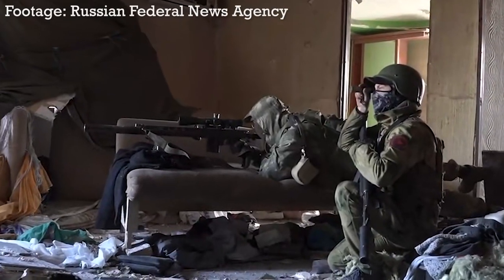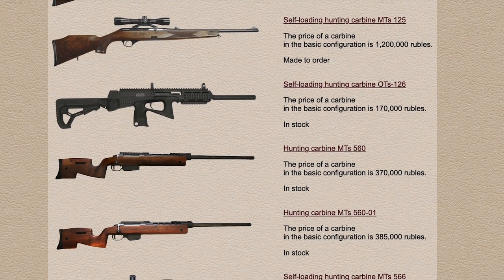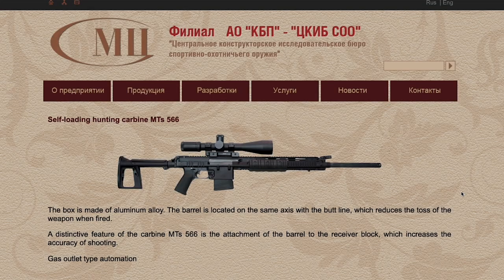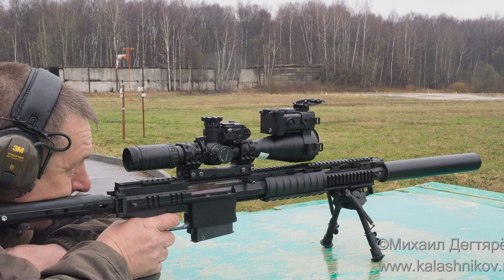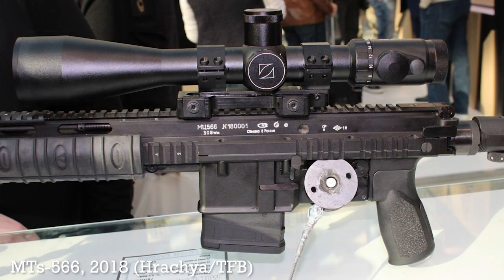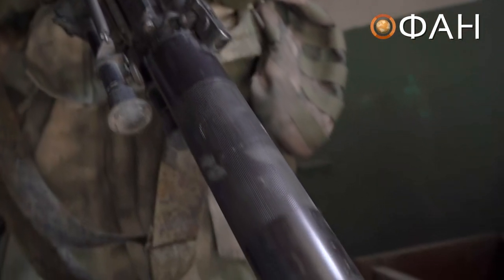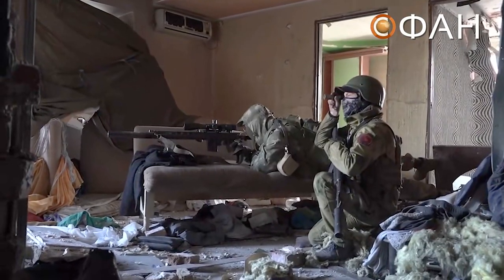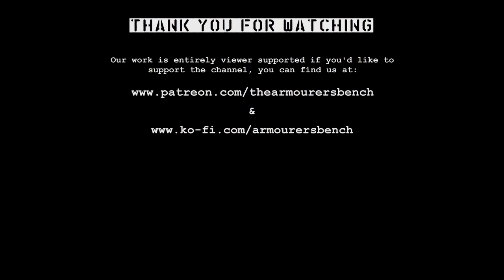Russia's M110: The MTs-566 In Ukraine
On 15 March, a Russian Federal News Agency report interviewed a sniper from Wagner. The report gave us our first good look at the MTs-566 7.62x51mm semi-automatic precision rifle designed at Tula.